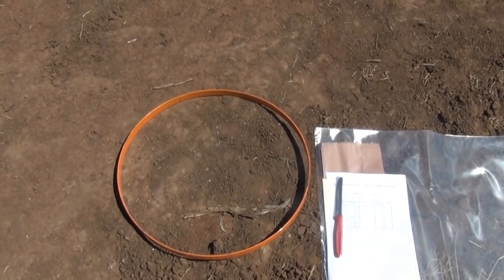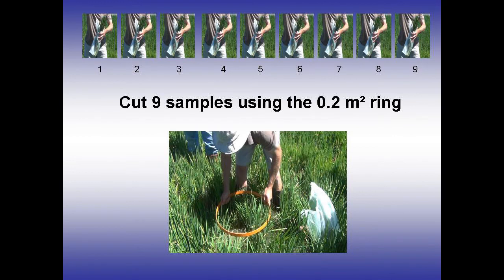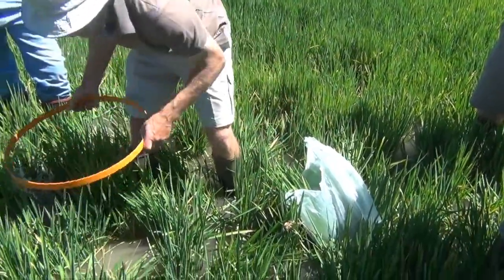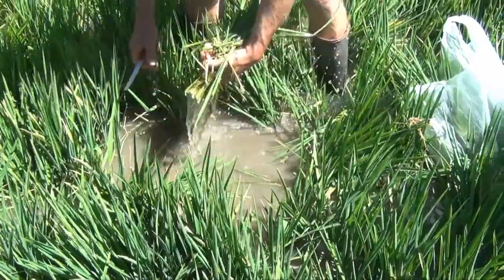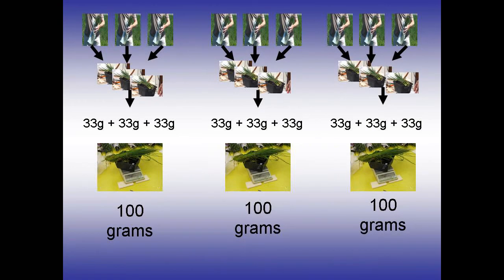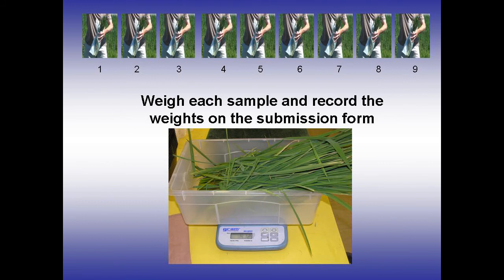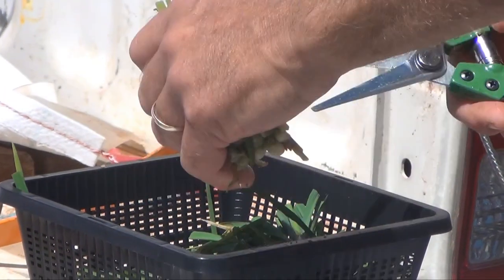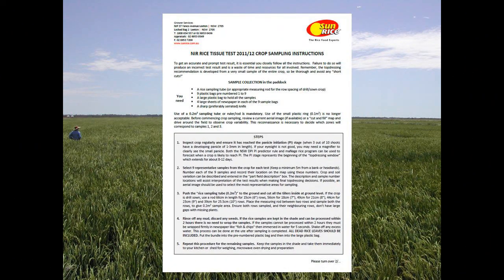NIR rice tissue test: Collecting and processing samples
Making use of the NIR tissue test is a key check in the Ricecheck Nitrogen Management Program. In this video, Andrew Schipp, NSW DPI District Agronomist at Hay shows you how to collect rice plant samples for the nitrogen test and how to process those samples in the field.